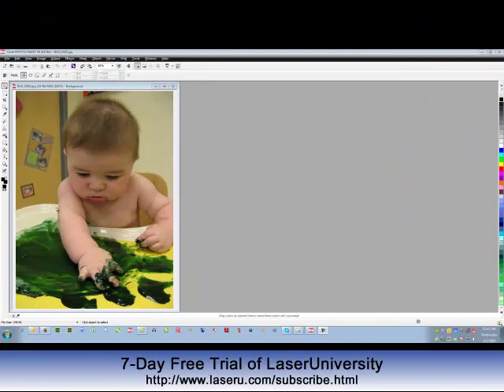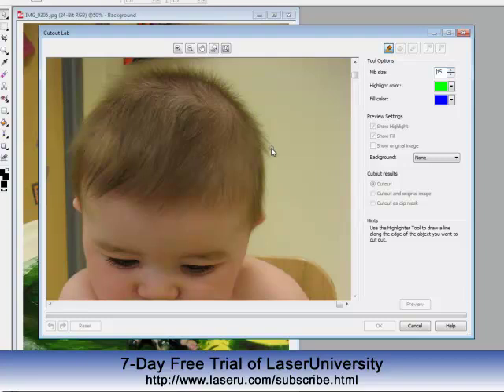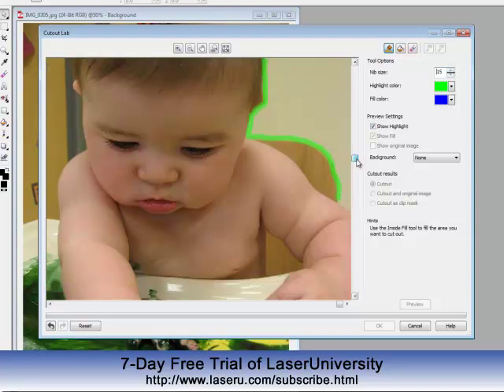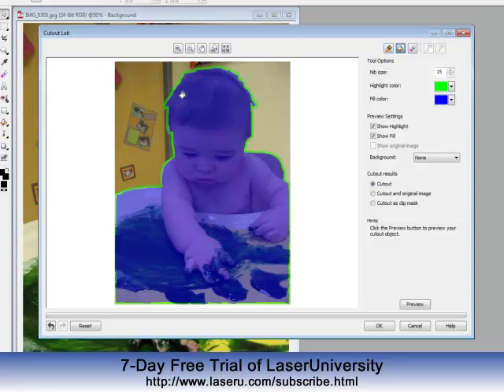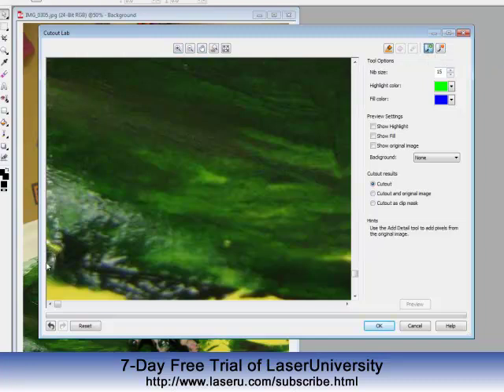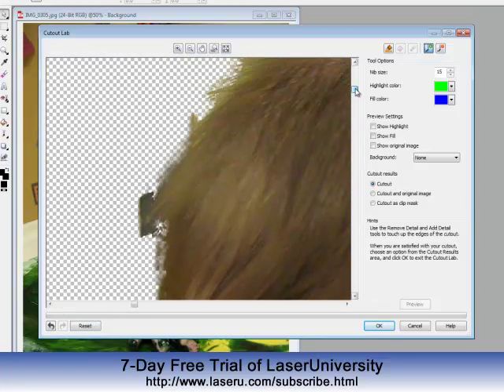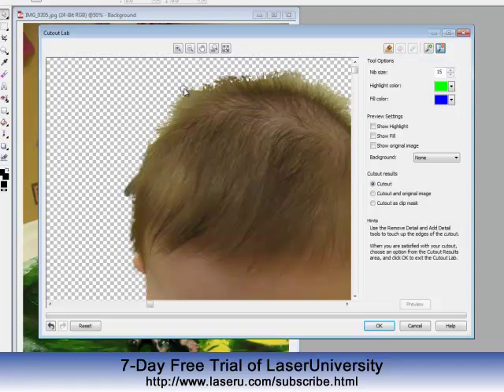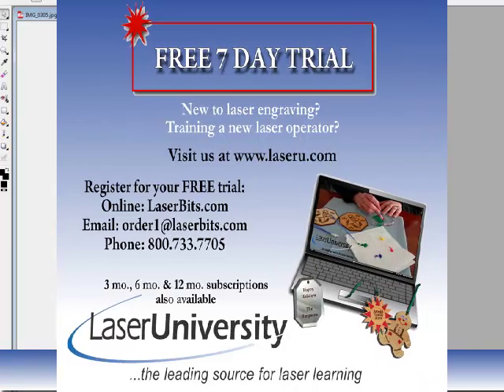Photo Engraving 101 - Video #3: CorelDRAW CutOut Lab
- Photo Engraving 101 Series: the third video in our series on improving photo engraving quality. Learn how to use Corel PHOTO-PAINT tool CutOut Lab to remove backgrounds from images.